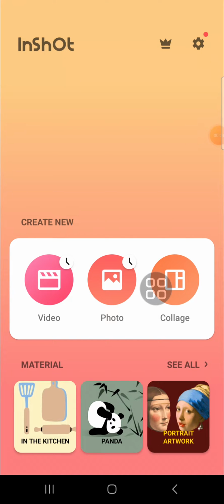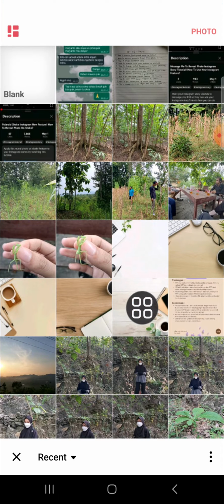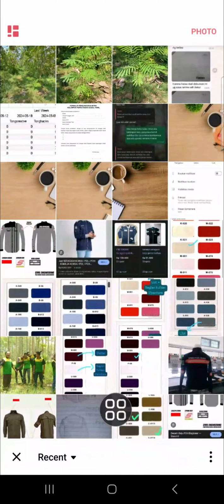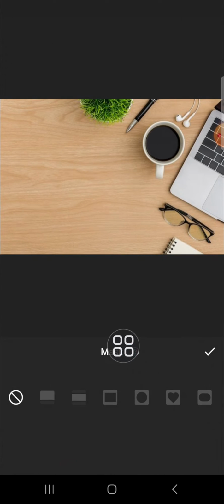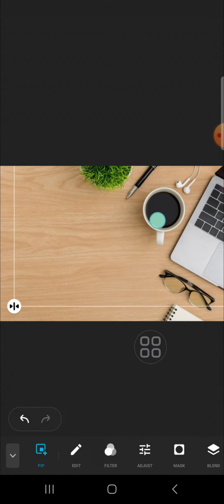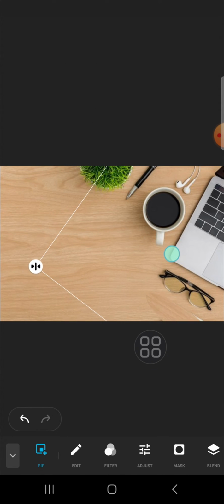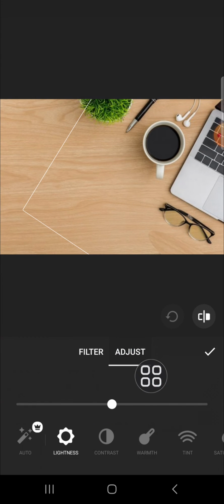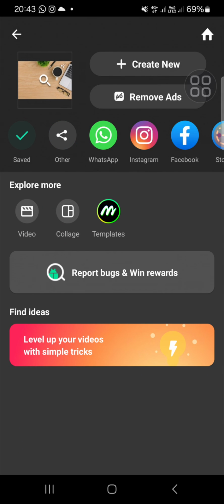❤ EASY STEPS: How To Remove Unwanted Objects From Photos In Inshot (2024)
Want to make your photos perfect by removing unwanted objects? In this easy-to-follow tutorial, we'll show you how to remove any unwanted objects from your photos using the InShot app in 2024. Whether it's a distracting element or a photobomber, these steps will help you clean up your images effortlessly.